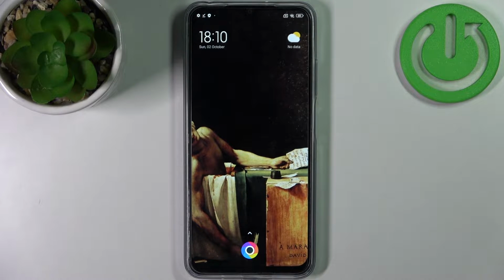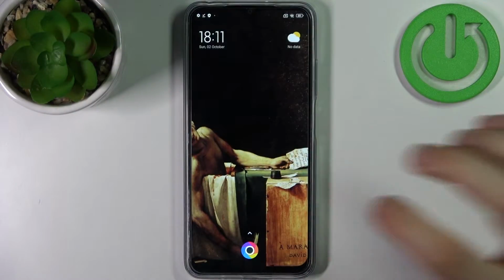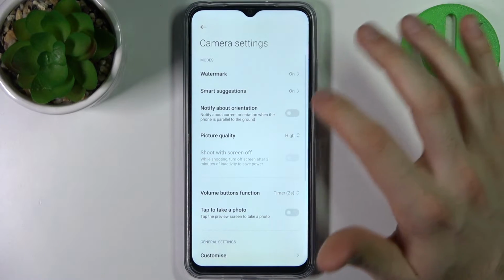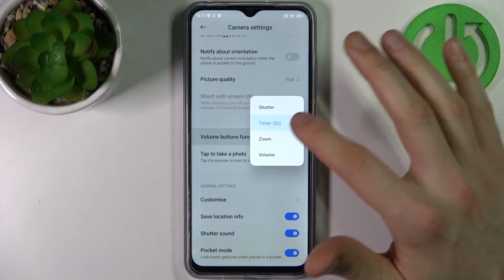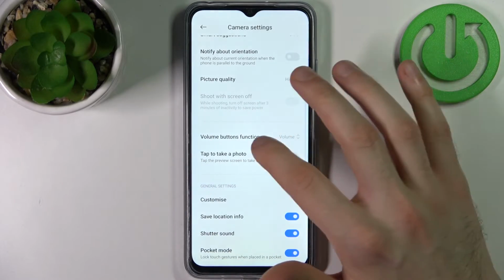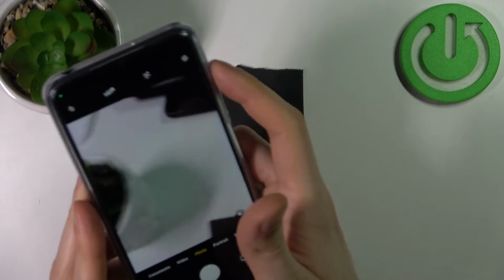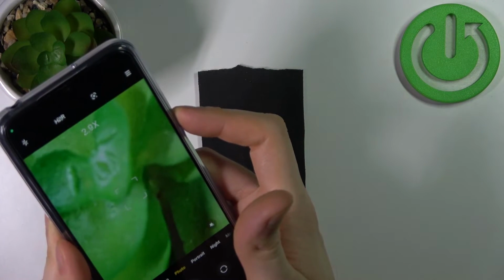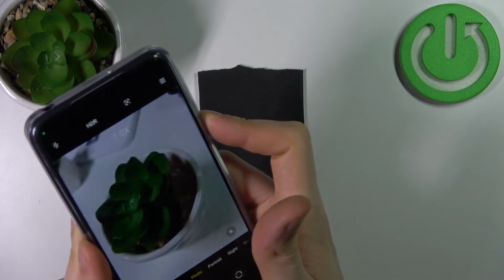How to Change Volume Button Function for the Camera of POCO M5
Learn more about the POCO M5:
Today our camera expert will showcase how you can switch the volume keys function on the camera of the POCO M5 smartphone. Thus, if you want to discover how to zoom, take a shot or change the volume in the camera using the volume keys on the POCO M5 mobile device, we are humbly encouraging you to view this video.

How to zoom with the volume keys in the camera of POCO M5? How to use the volume keys as a shutter button on the POCO M5? How to take a photo using the volume button on the POCO M5? How to change the volume in the camera of POCO M5?